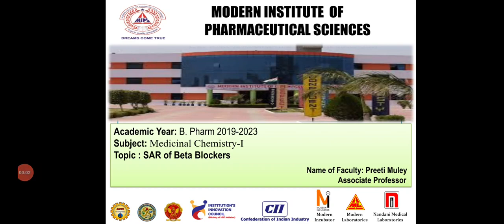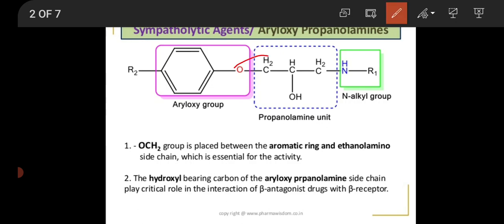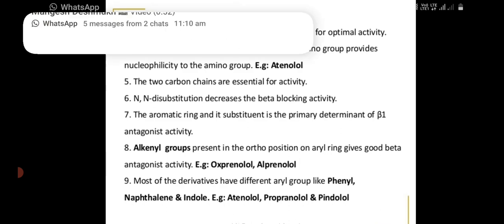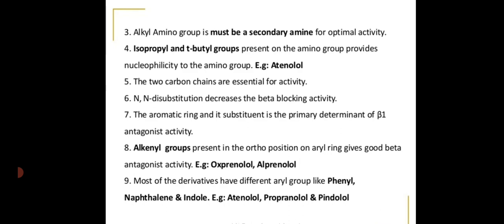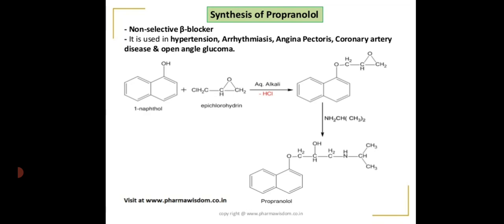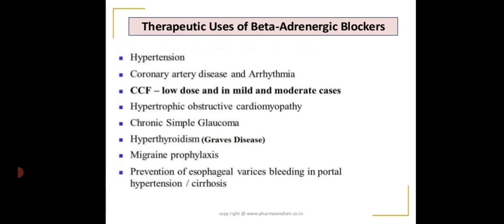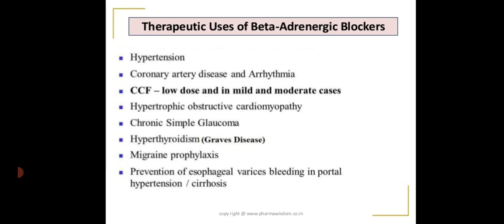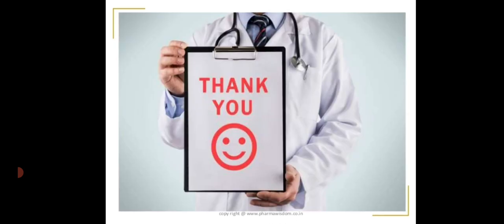SAR OF BETA BLOCKER